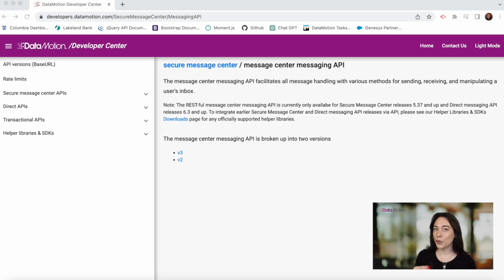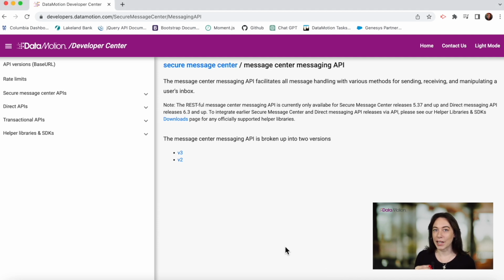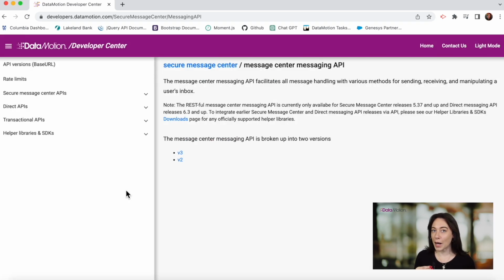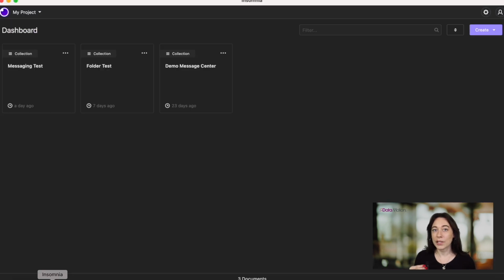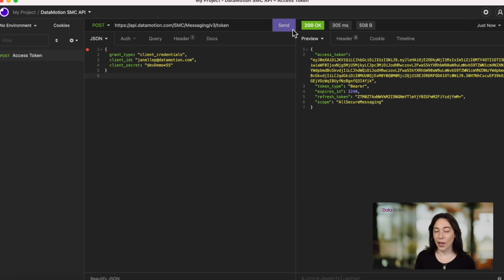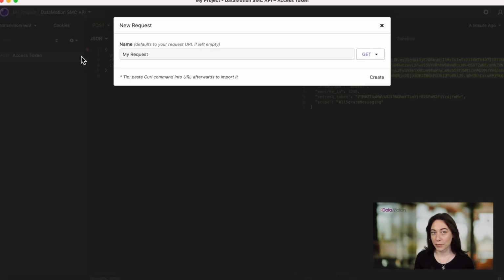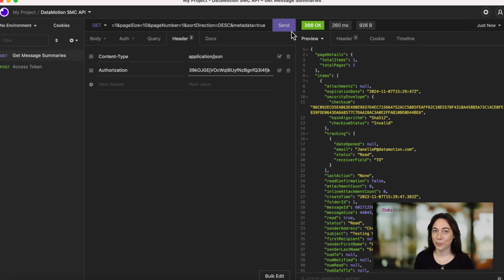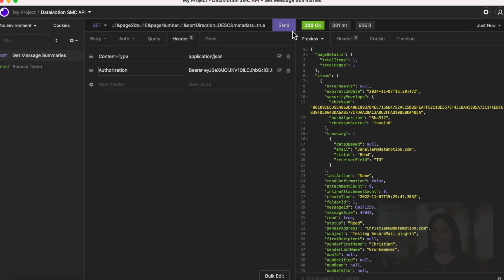Testing DataMotion APIs with Insomnia REST Client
Dive into API testing with this hands-on tutorial! Using DataMotion's Secure Message Center API and the Insomnia REST Client, we guide you through the entire process, from setting up your environment to making an API call, and handling API responses. This tutorial is designed to empower you to build secure and efficient applications.

Prerequisites:
• Active DataMotion account and Insomnia REST Client.
• Knowledge of Secure Message Center API will be helpful (see documentation link below).

DataMotion is a leader in secure data exchange, offering no-code, API, and pre-built solutions that are secure, simple, and easy to implement.